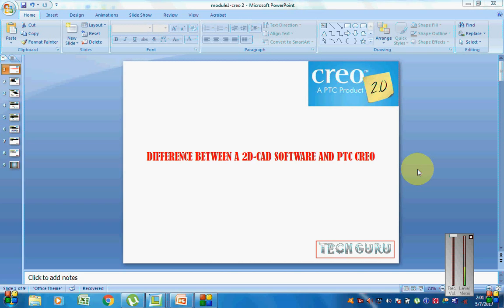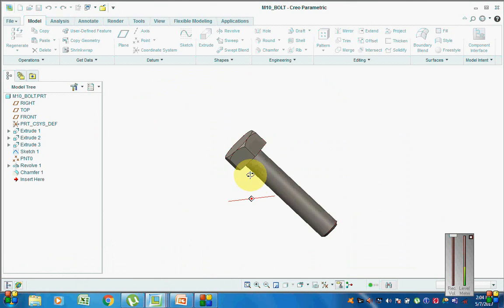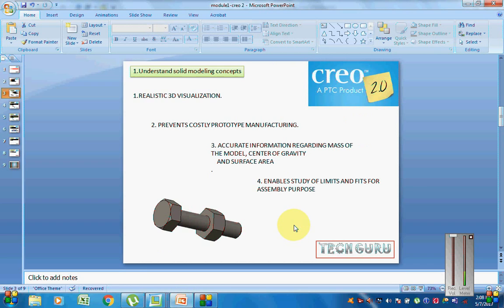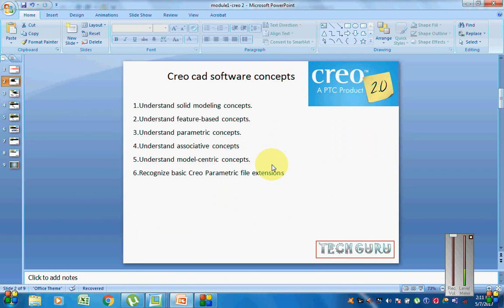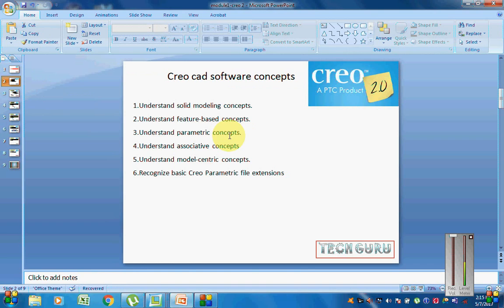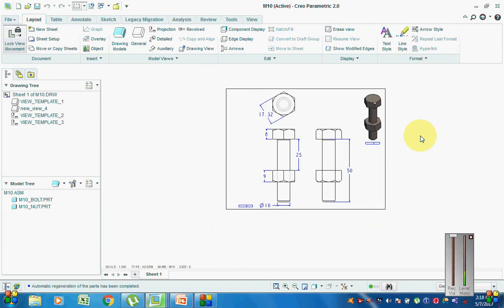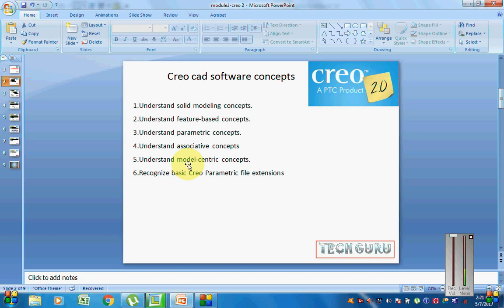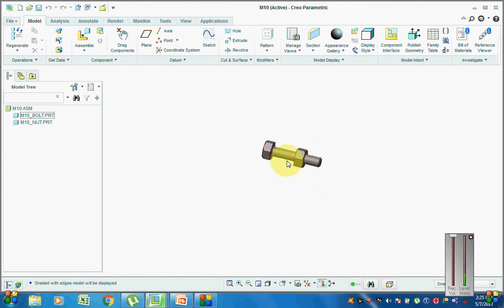WHAT IS DIFFERENCE BETWEEN 3D CAD PARAMETRIC TOOL(PTC CREO) AND 2D CAD TOOL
THIS VIDEO IS TO SHARE THE DIFFERENCE BETWEEN 3D CAD PARAMETRIC TOOL(PTC CREO) AND 2D CAD TOOL